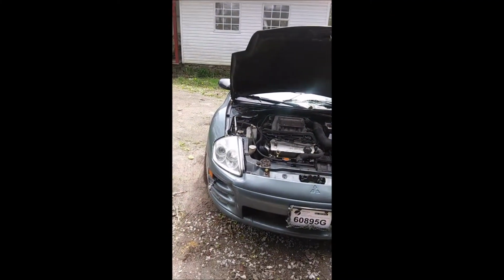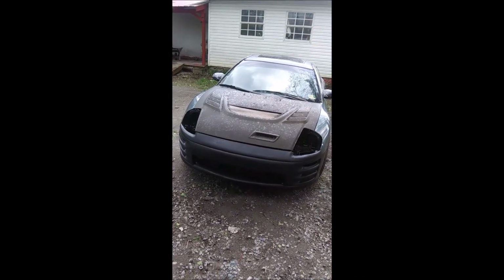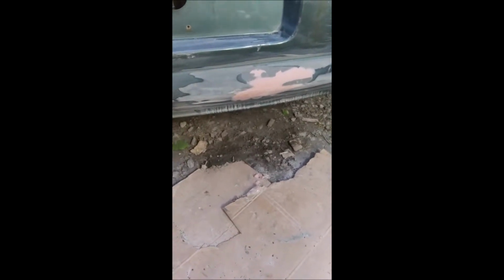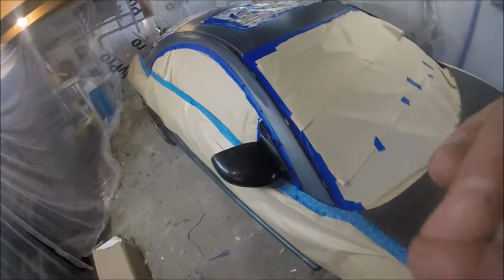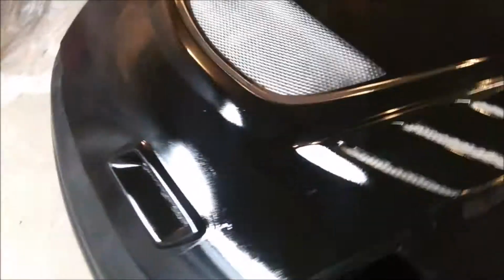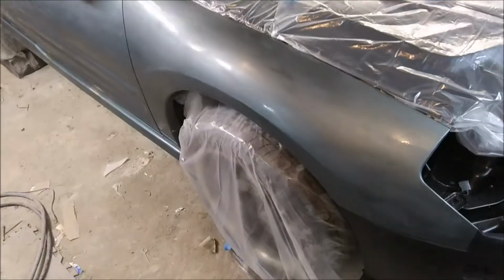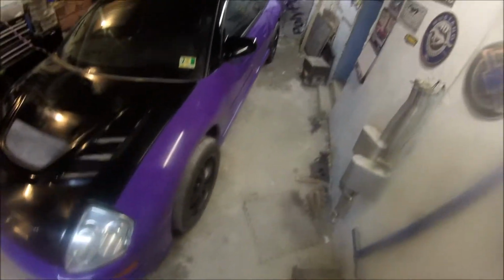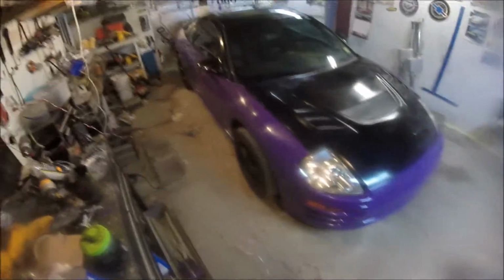2000 Mitsubishi Eclipse GT Update DIY Paint Job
update on the eclipse gt project